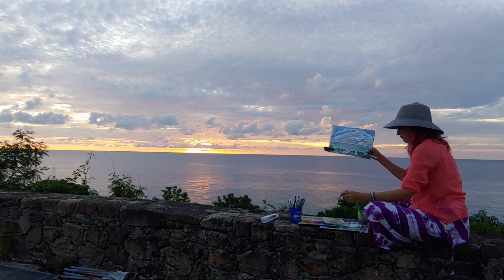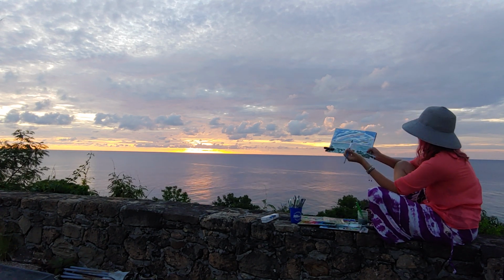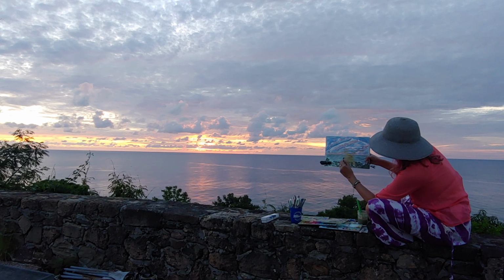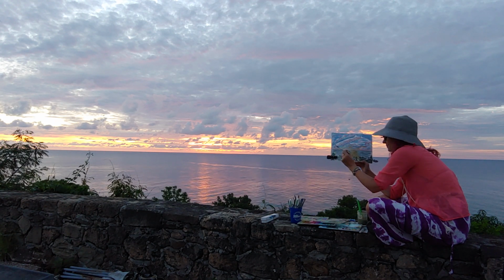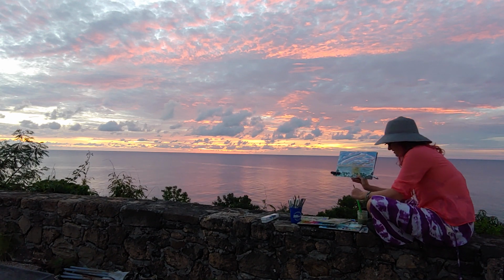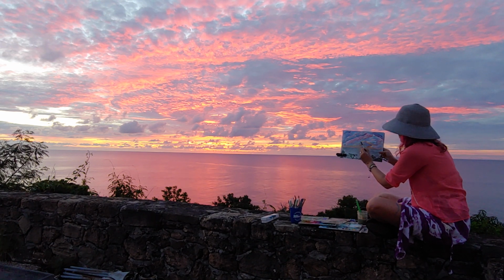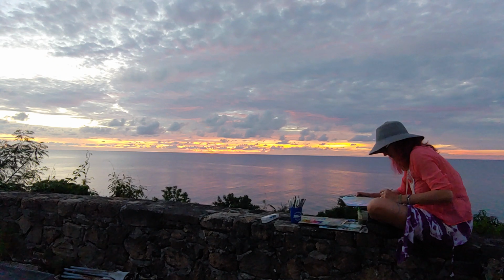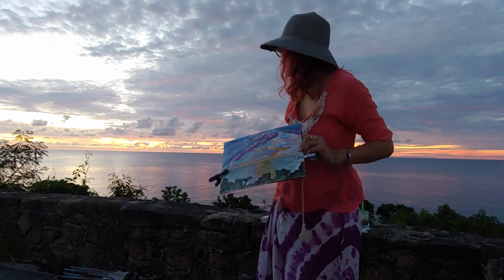Sunset watercolor session Pt. 2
Plein air watercolor painting demo with Rachel Dziga at mill ruins, Fredricksted, St. Croix USVI